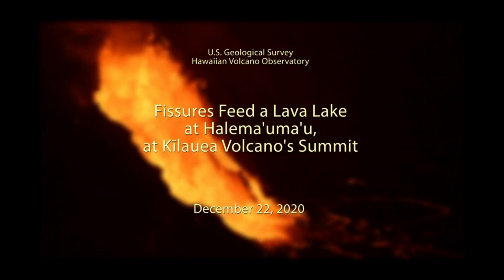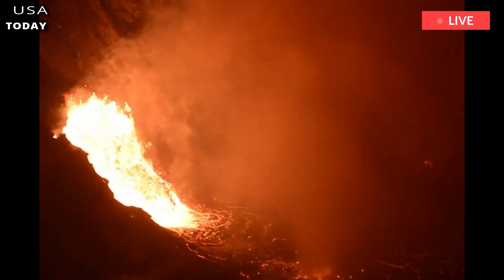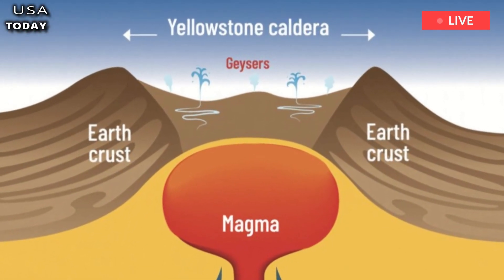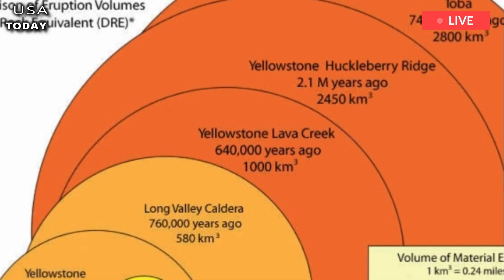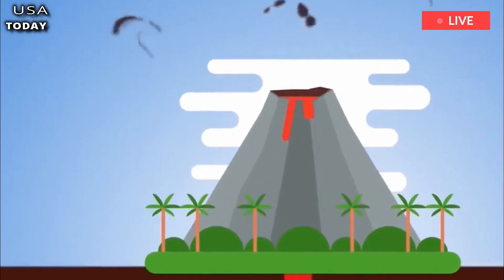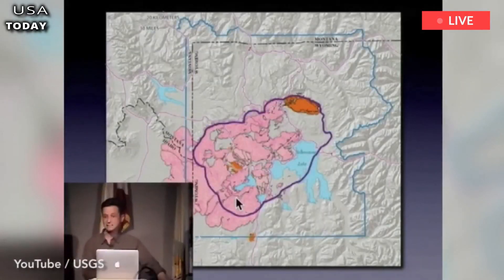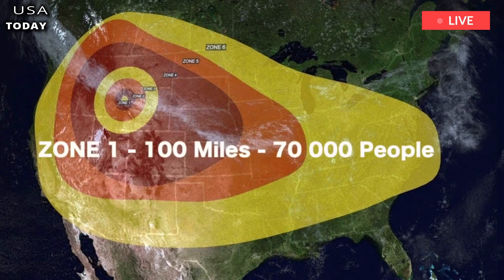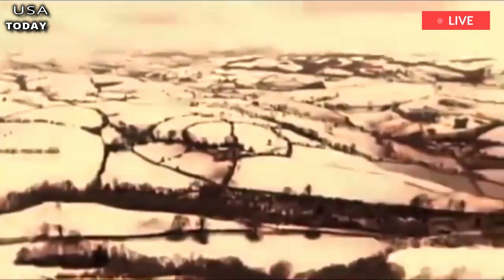be alert: Final Warning, Yellowstone Volcano Ejects Massive Magma 'Could Kill Millions' in Hours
The magma reservoir beneath Yellowstone volcano consists of two chambers – a shallow reservoir near the surface that is about 55 miles (90 kilometers) long and 25 miles (40 km) wide, and a deeper chamber that is about 4.5 times larger. Although the deeper reservoir contains about 2% melt, the upper chamber contains much more: A study published in Science in December 2022 put the proportion of melt at between 16% and 20%. Now.